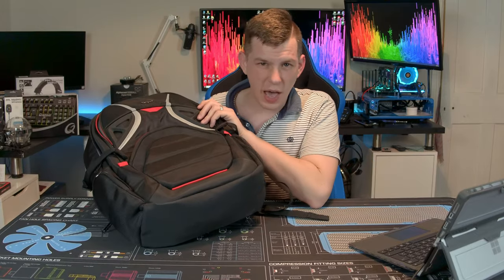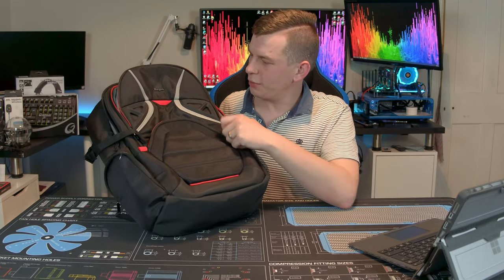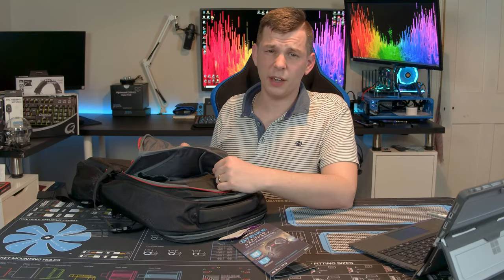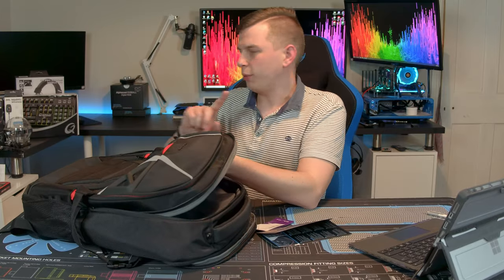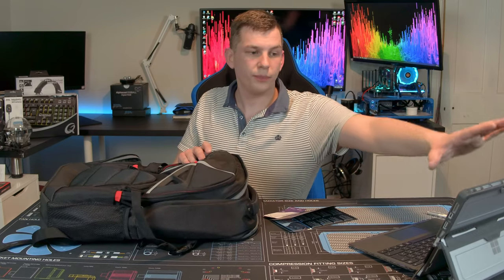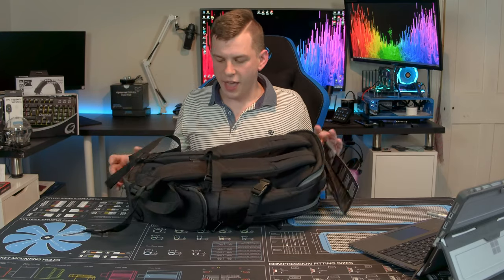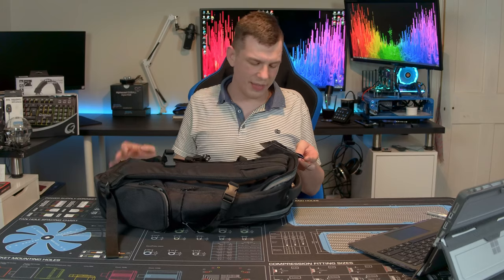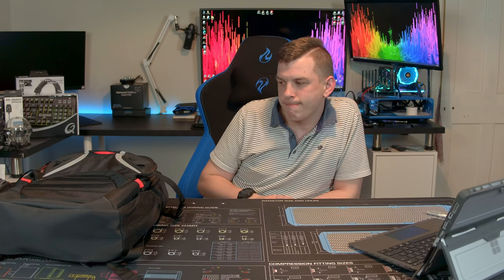TARGUS STRIKE 17.3" GAMING LAPTOP BAG REVIEW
Please check out the epic guys from TLR eSports on the